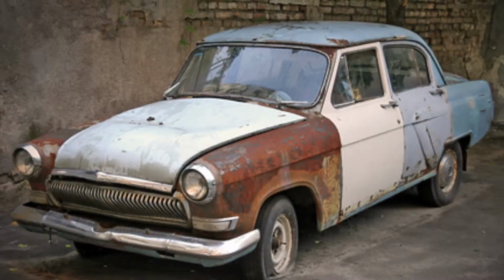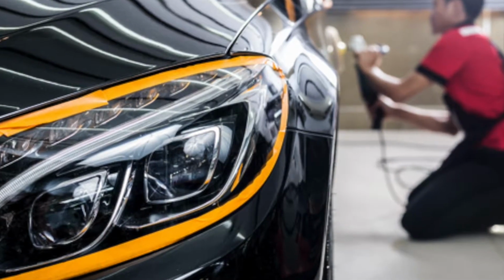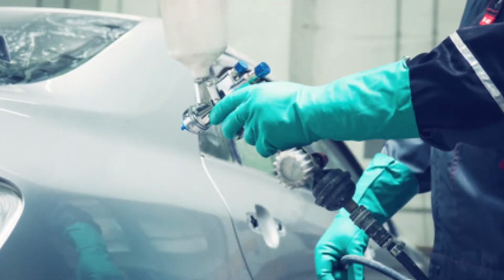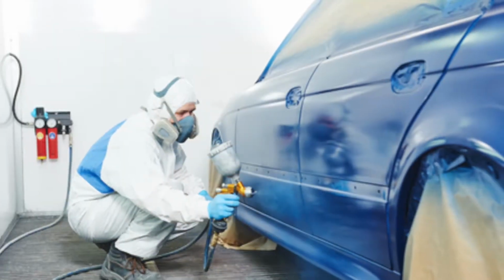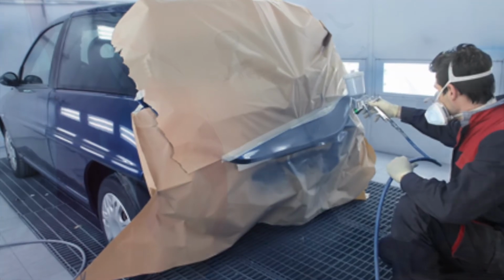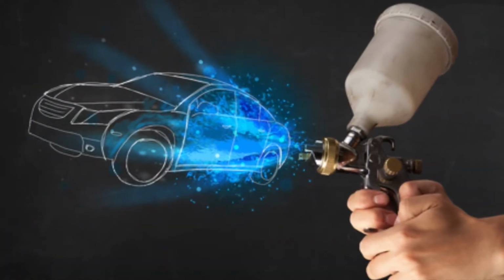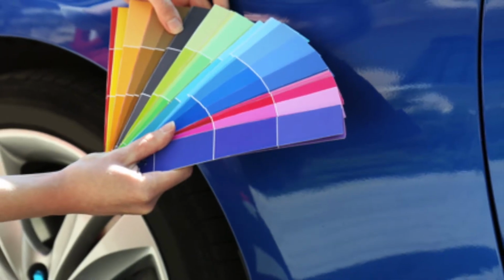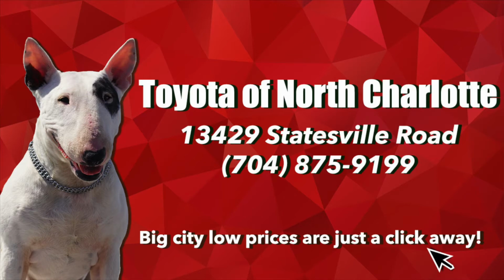Car Paint Job FAQs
If you've been thinking about repainting your car but have some questions, check out this short video. Toyota of North Charlotte answers all the most frequently asked